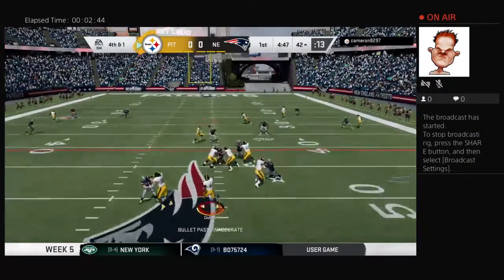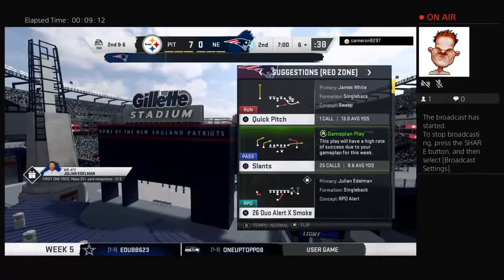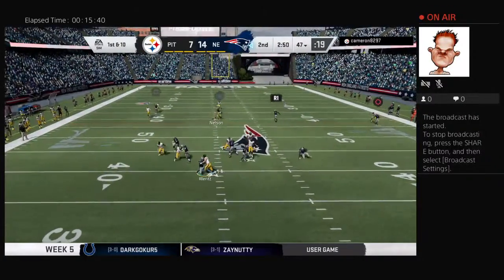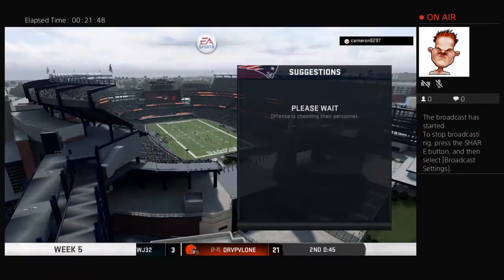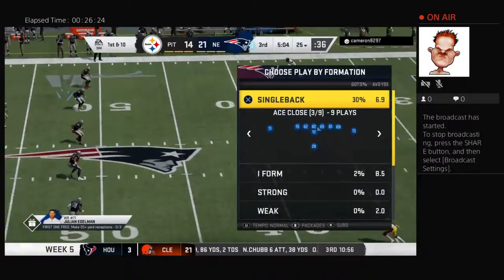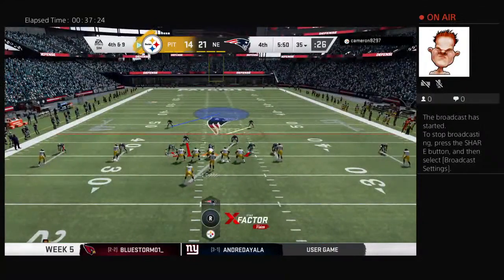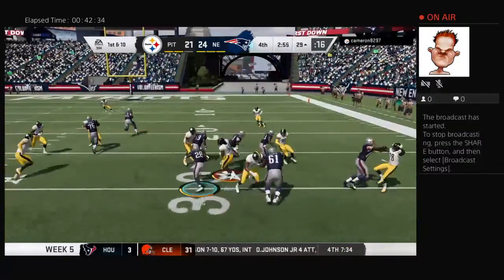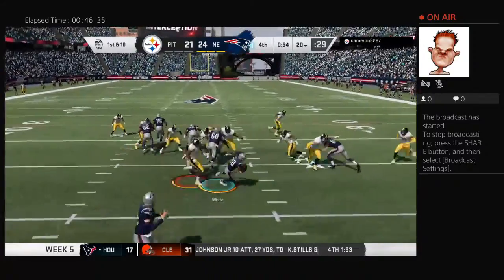DCxCapalot's Live PS4 Broadcast